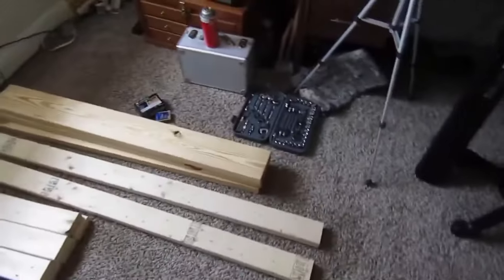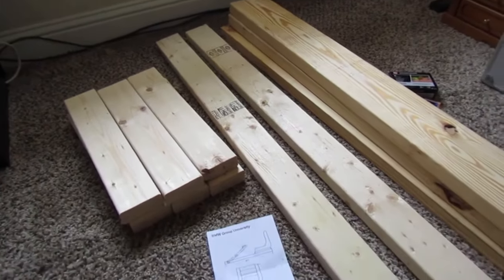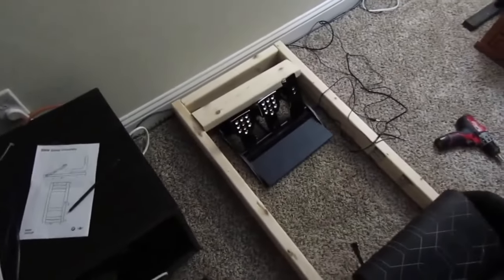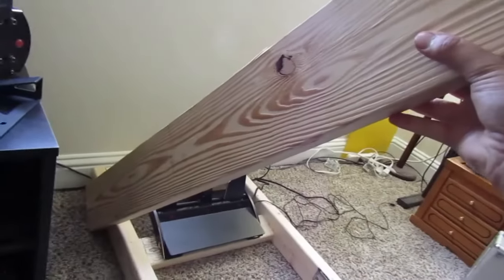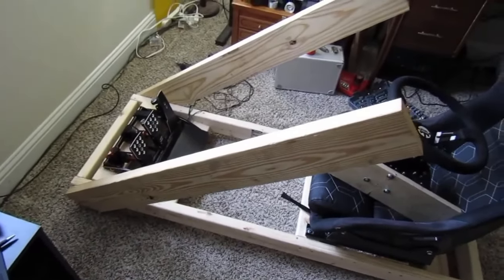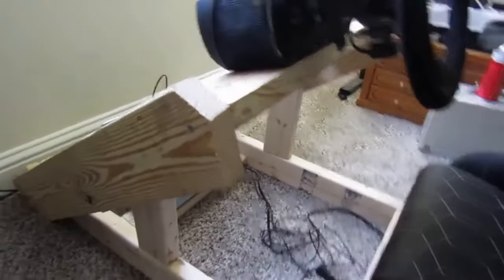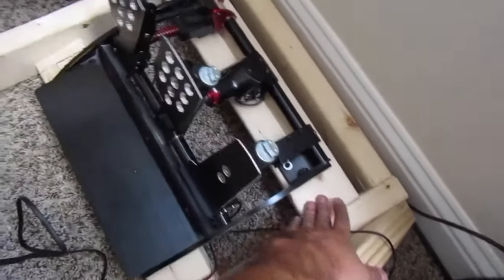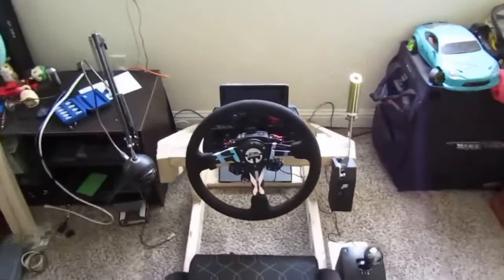DIY Race Simulator Setup - Build With Wood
Watch this video on how to build your own budget racing sim setup with wood. You can get everything you need from the hardware store and be set up to race in no time!

What you will need:
• Exterior 4 inch screws (deck screws)
• Lag screws (to fasten seat sliders into wood)
• Two 5ft sections of 2x4 wood planks
• Six 18 in. sections of 2x4 wood planks
• Two 5ft sections of 2x6 wood planks